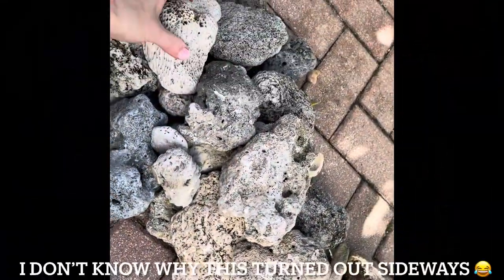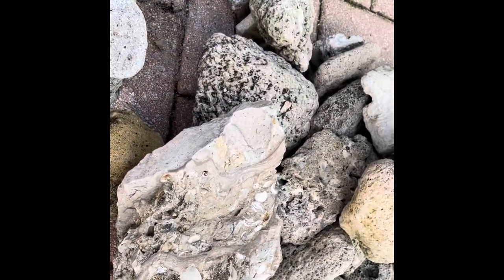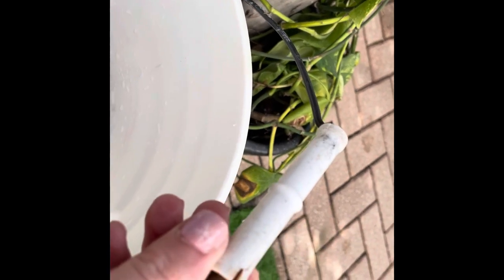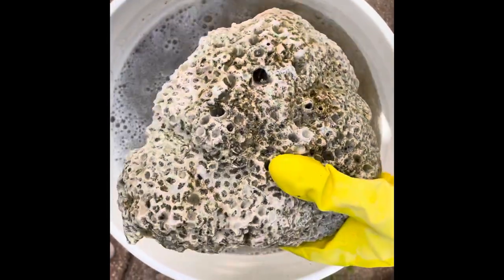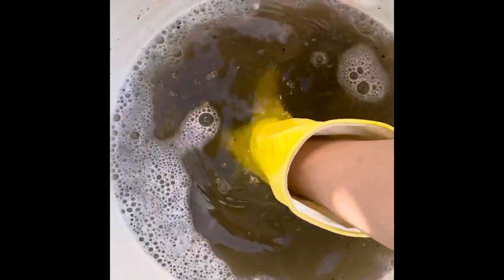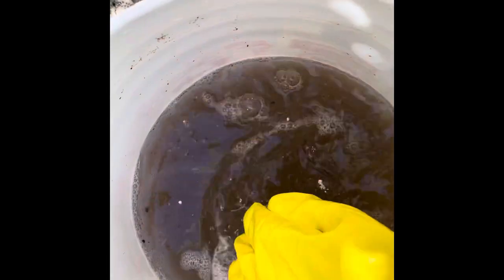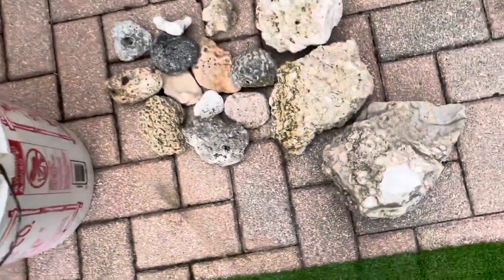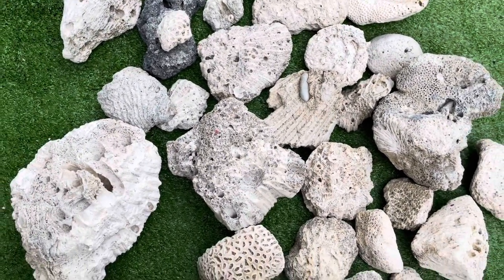Coral tutorial: How to make BEACH CORAL WHITE with HYDROGEN PEROXIDE 😍 Easy!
🐚🌊SoSHELL Media🌊🐚
Made by the sea, found for you™️

@owlsnestcrystals (live sales)
@florida_shelling (more live sales)
@WildAuraOcean (no lives, just a combination of both accounts)

Florida Shelling:

INVITE US TO YOUR MUSEUM, BEACH/SHELL SHOW, MOTIVATIONAL TALKS, ORGANIZATIONS, NONPROFITS, EVENTS, PODCASTS, GRAND OPENING, PRODUCT LAUNCH OR TO MODEL: or

WAYS TO MEET US: Shell/gem shows and conventions. For updates on shows we will be attending visit our Instagram account or FB page then under events.

🐌Physical mail: Please email